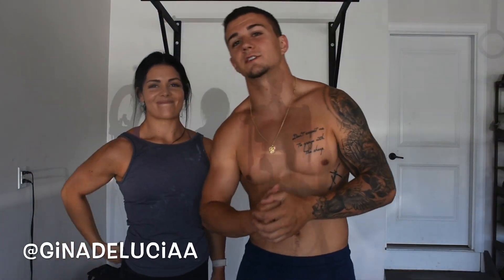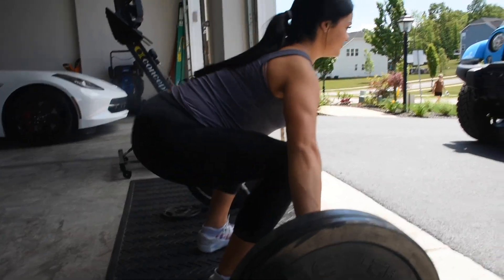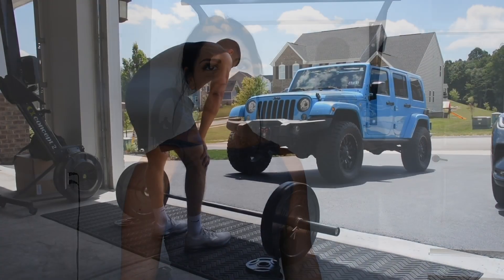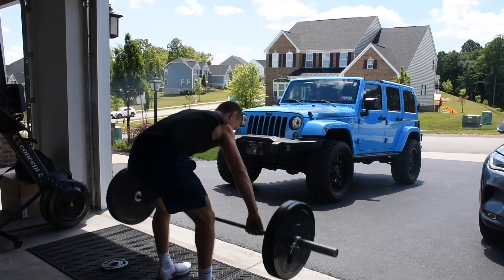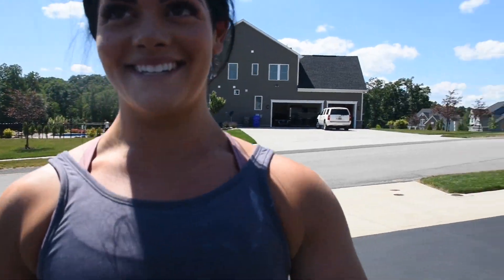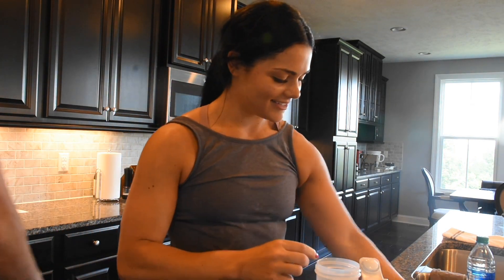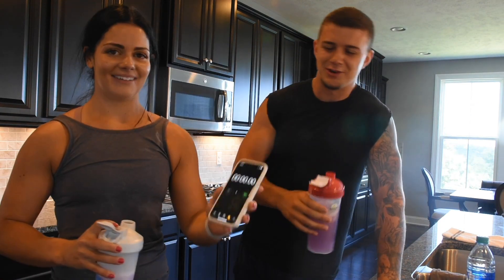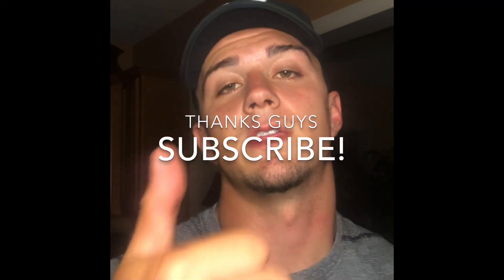Elite CrossFit Athlete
CrossFit workout with an elite CrossFit athlete Gina Delucia